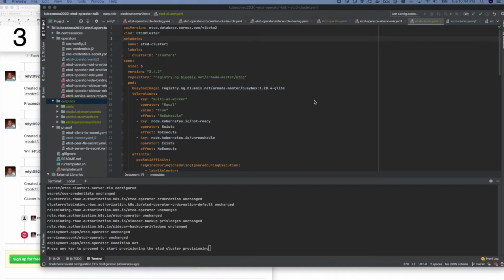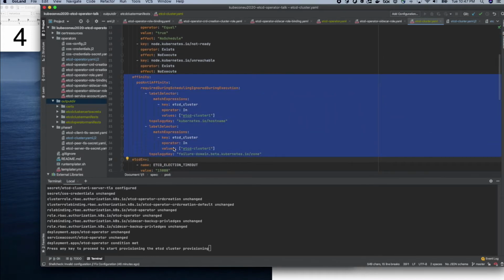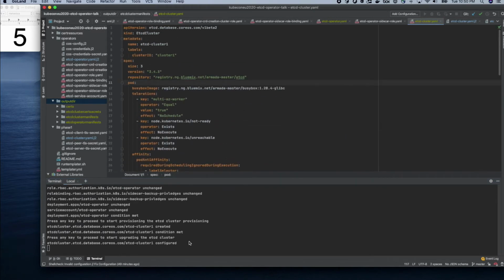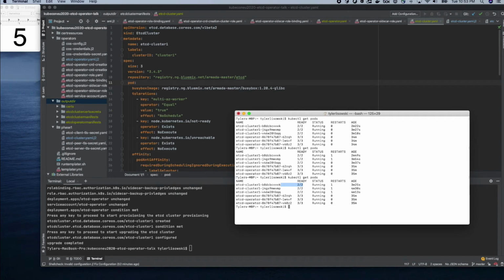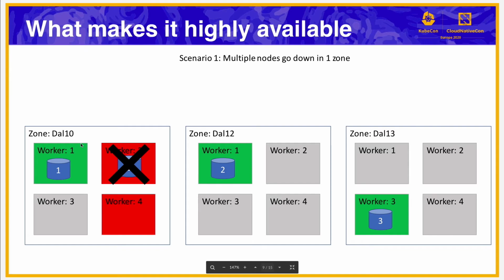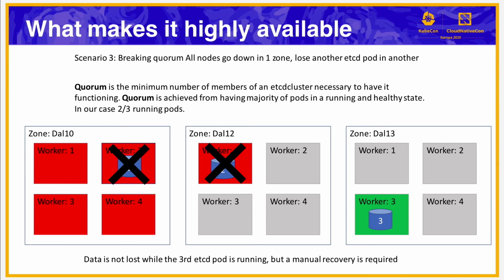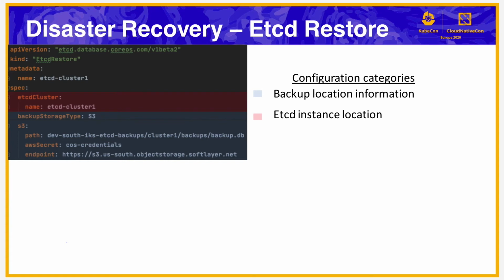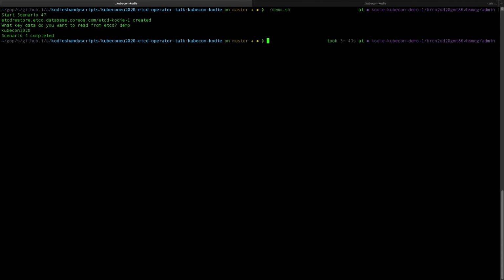Zero Database Downtime with etcd-operator - Tyler Lisowski & Kodie Glosser, IBM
Zero downtime upgrades, multi availability zone redundancy, automatic instance recovery, periodic backups, and restores in the case of disaster scenarios are all possible when you automate etcd operations with the Etcd-operator. This talk will walk through a live example of a multi availability zone etcd cluster managed by Etcd-operator and how Etcd-operator automates database administration tasks. We will visually step through how these operations are executed by Etcd-operator and how attendees can integrate it into their existing architectures to eliminate downtime and drastically reduce the time they spend on database administration tasks.